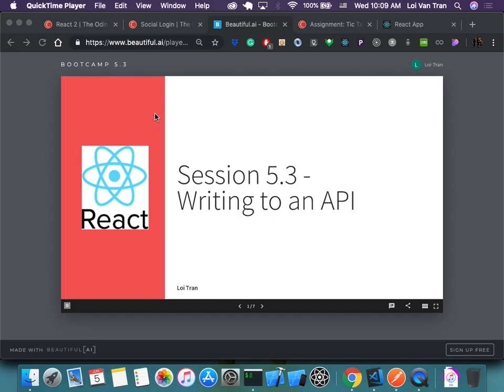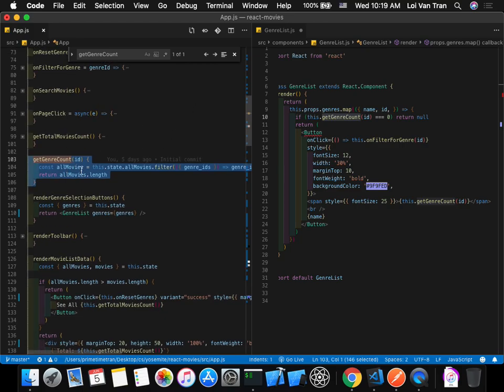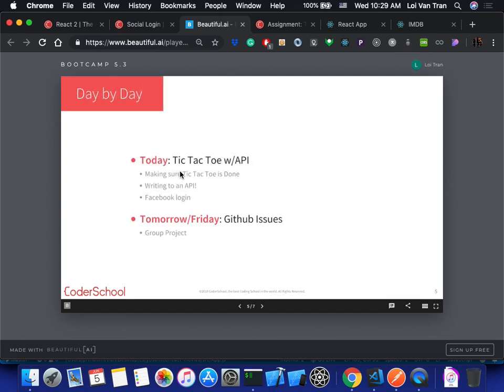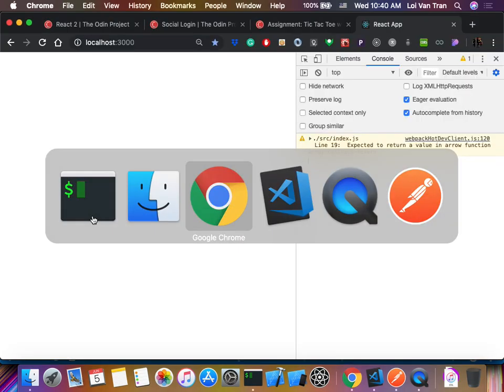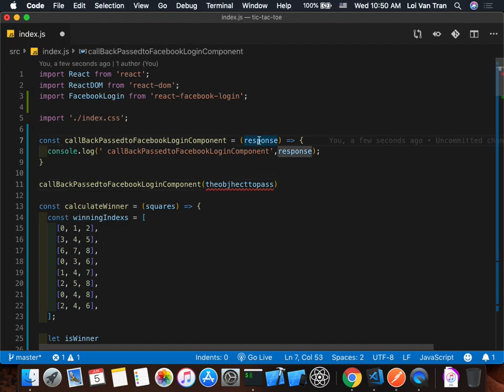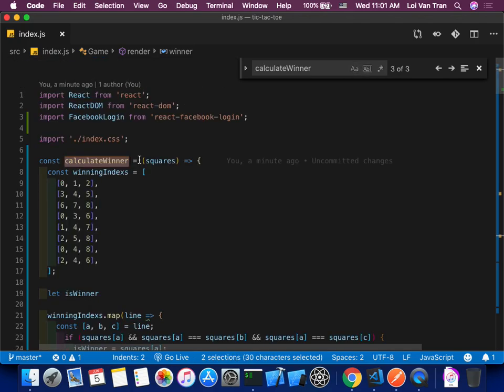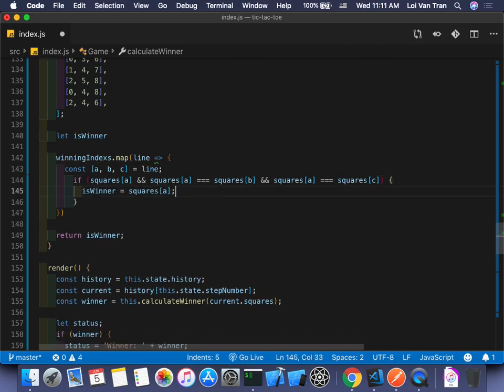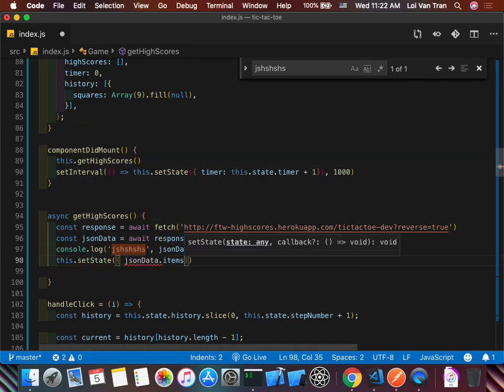CoderSchool Yosemite 5.3: Facebook login & POST requests